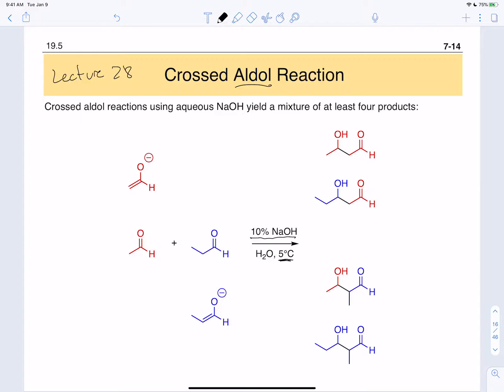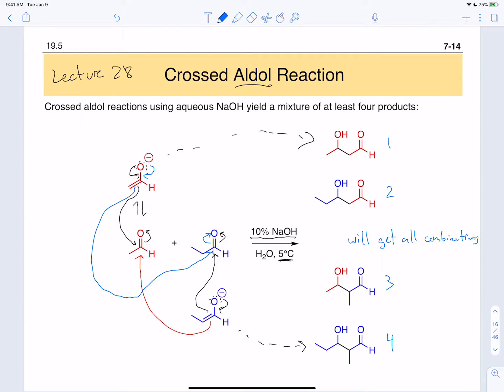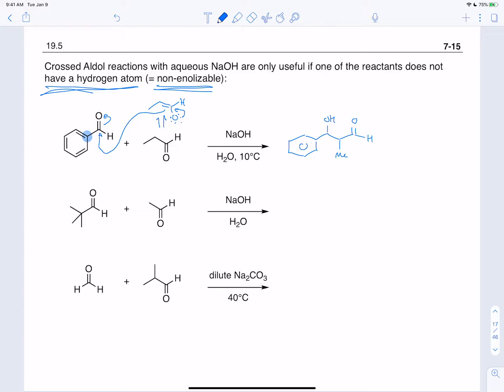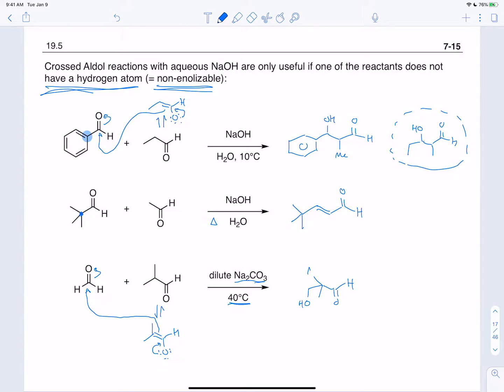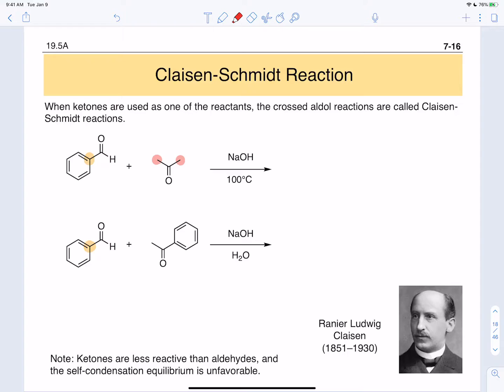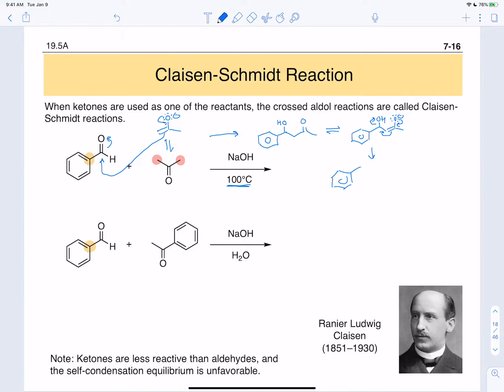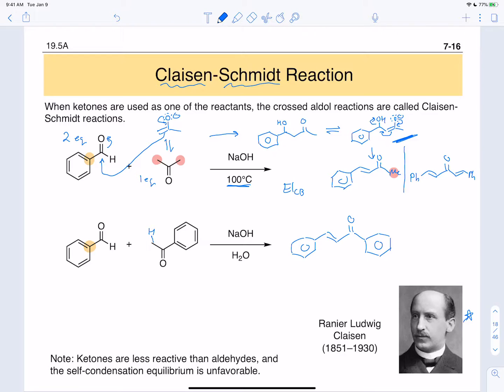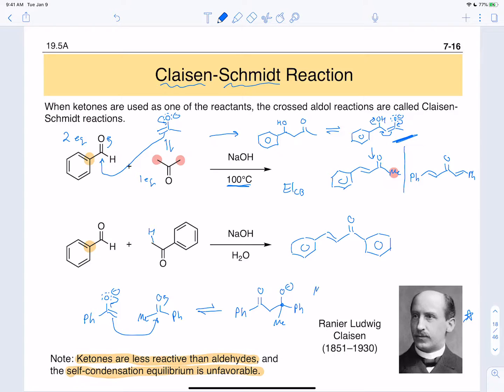Crossed Aldol Reactions